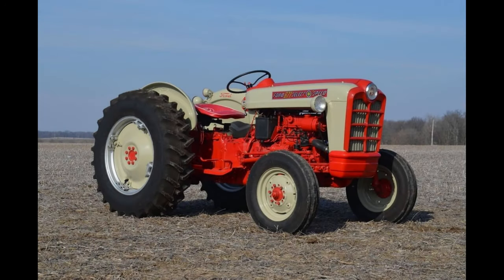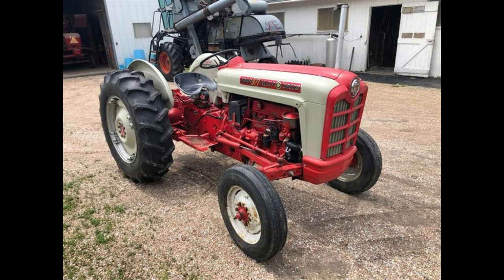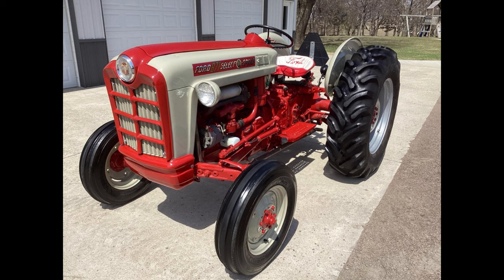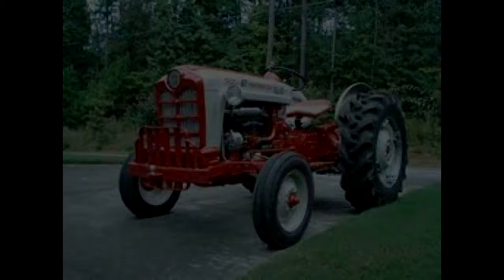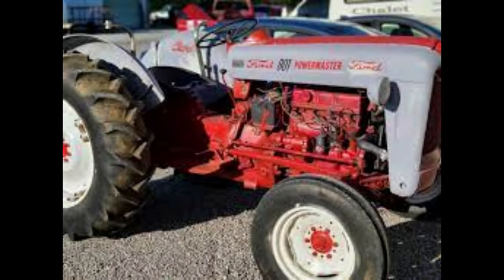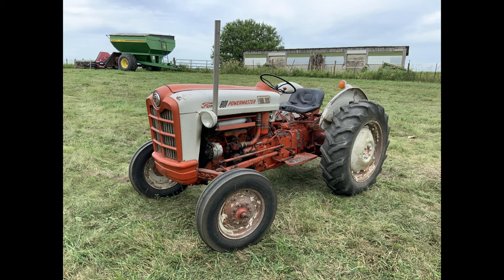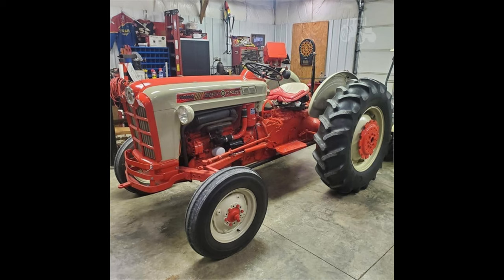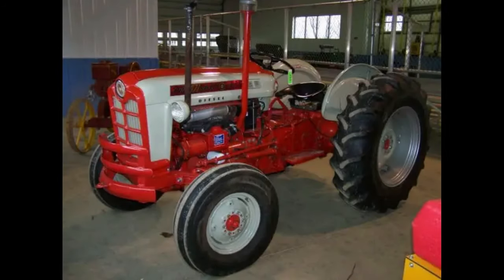Ford 801 Series Tractor (1958 - 1962) Tractor Specifications and Information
In this video we discuss the Ford 801 Series Tractors 1958 to 1962.

---+ WHERE TO GET FORD STUFF +---

🛒 FORD TRACTOR OWNER'S MANUAL, 700, 900

Ford Memorabilia:
🛒 Ford Motor Company Sign
🛒 Genuine Ford Parts Sign